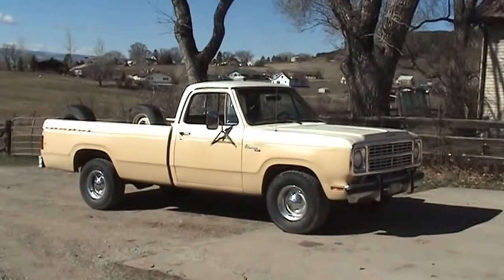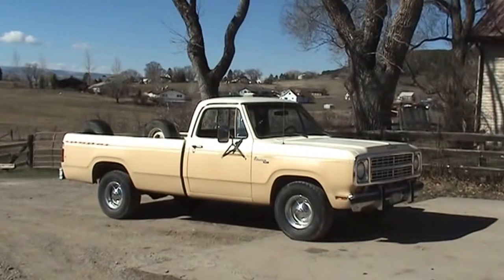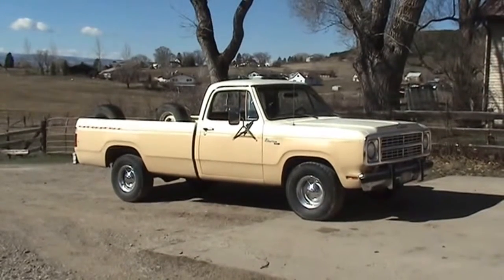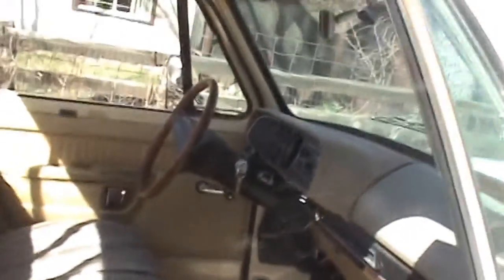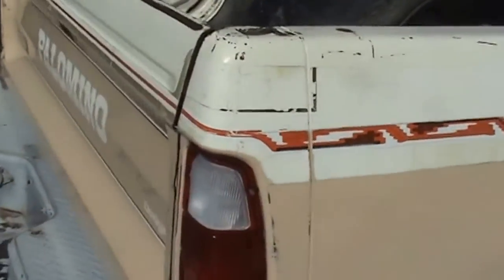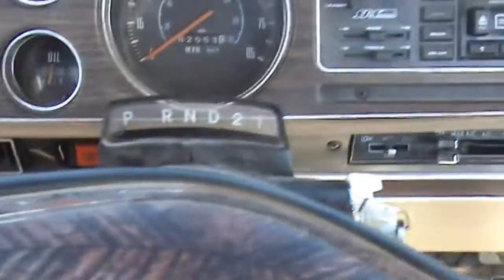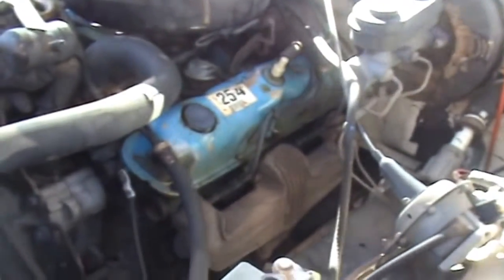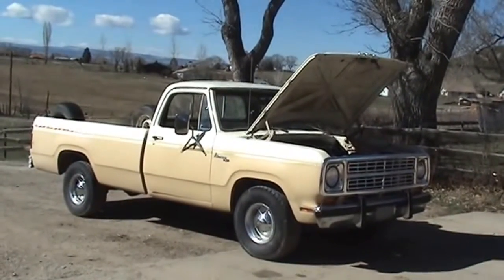1979 Dodge "Palomino" Pickup Truck with Slides and Music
1979 Dodge "Palomino" Pickup.  318, Auto, 2WD, Long Bed.  Rare Trim Package.  Running and Ready for Restoration.  Located on the Western Slope of Colorado  Music is Sabrino Y El Palomino by Fabian Gomez.